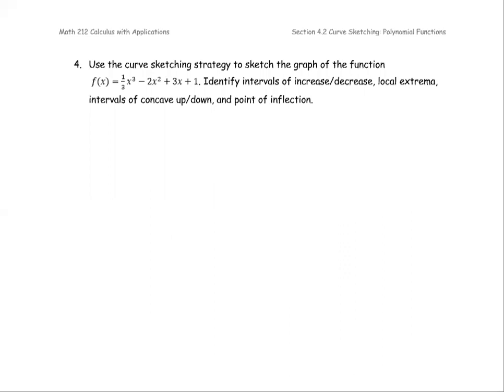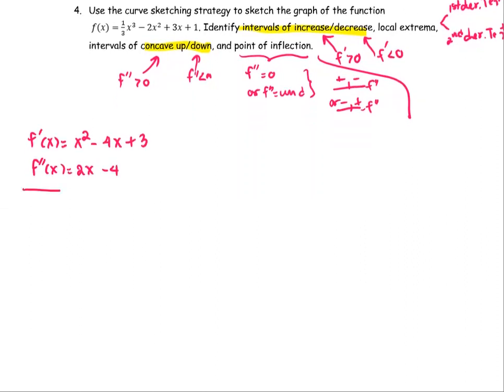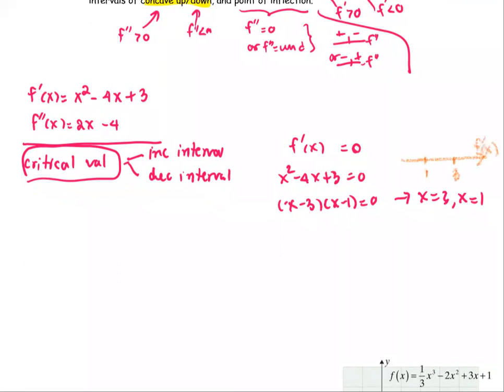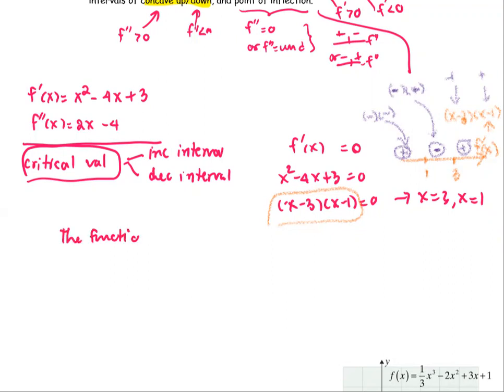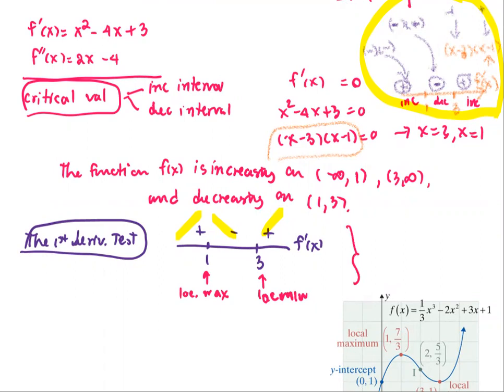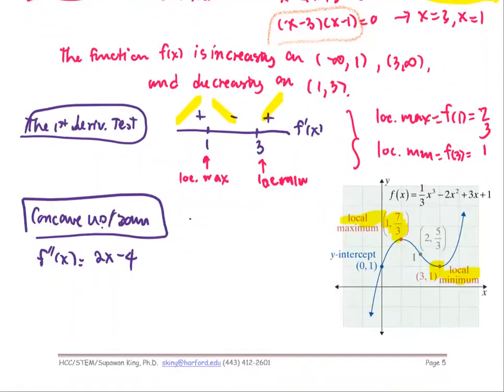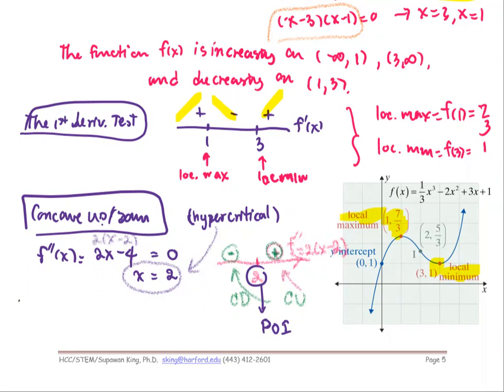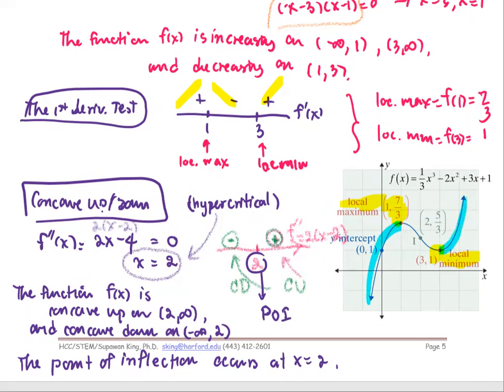M212 3e Sec4_3 Sketching Graph of Polynomial - Ex. 3b